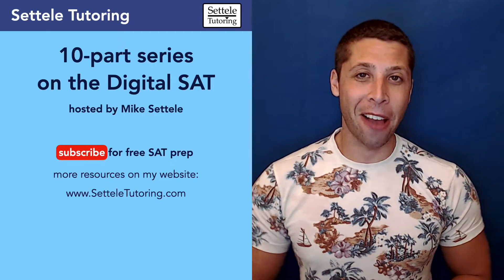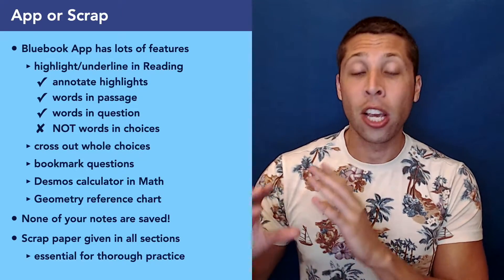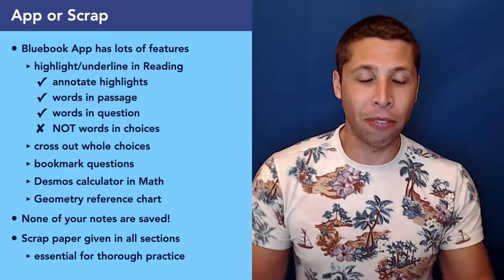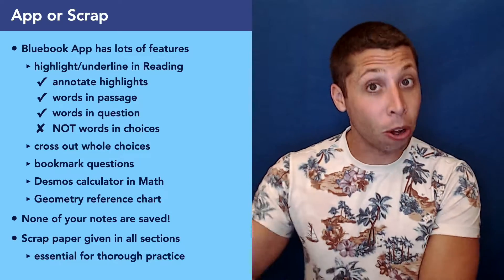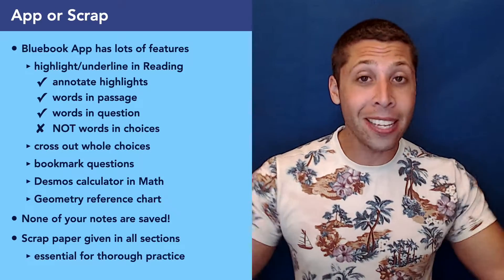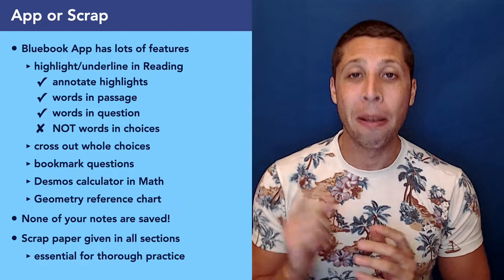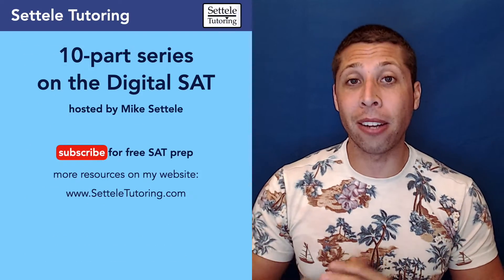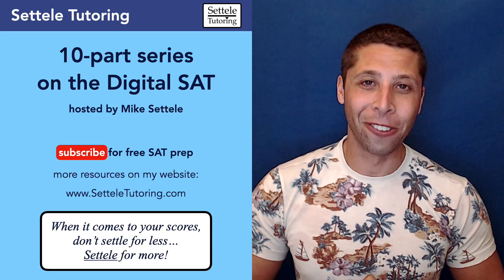App or Scrap? (ep 8): Digital SAT Strategy Guide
You need to find the right balance between the digital tools in the Bluebook app and the flexibility of traditional paper and pencil. This episode will help you draw the line. More importantly, too many people neglect showing work for the Reading section, especially when taking practice tests. The Bluebook app lets you annotate and cross out answers, but none of it is saved! Get in the habit of writing down your work for Reading so that you have a record of your thinking that you can review later (with my videos, of course).

NOTE: None of the sample questions in this series are from the official practice tests on the Bluebook app. You can watch all episodes without spoiling any of the practice tests.